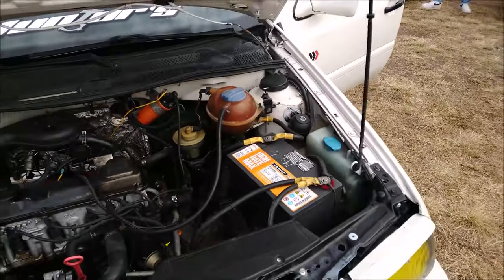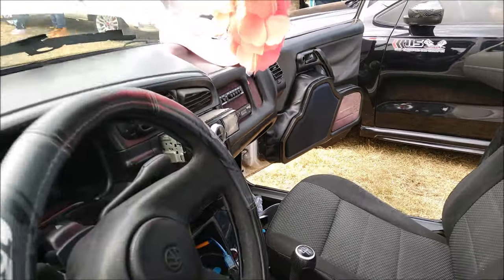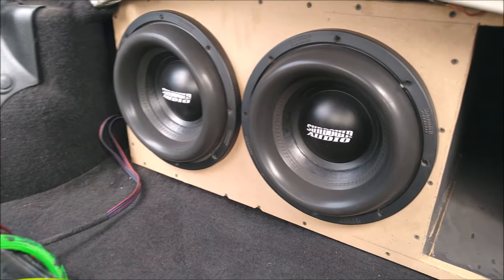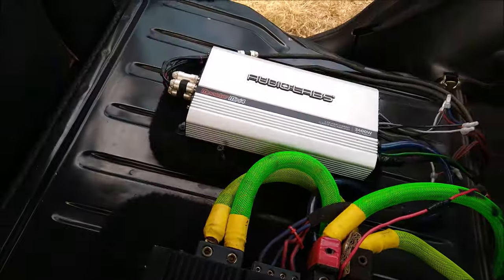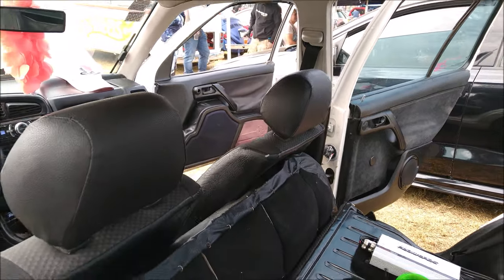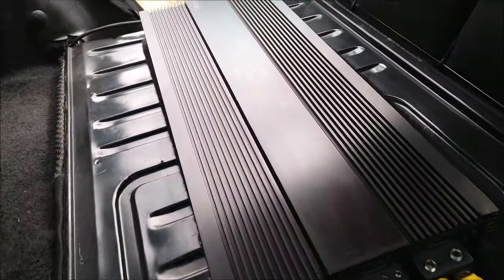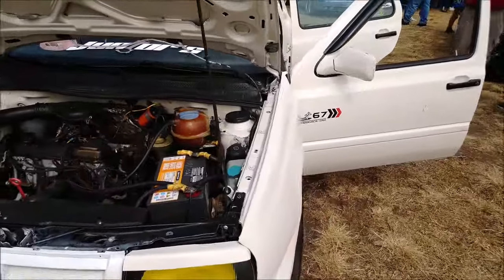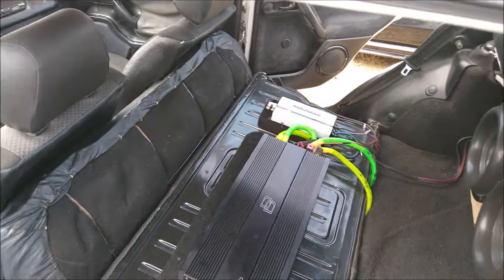Par de bestias Sundown con Ampli DD 4K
El auto es un VW Jetta del Club Juniors y participó en el Free Style de la CDMX.
sundownaudio Audio
Somos